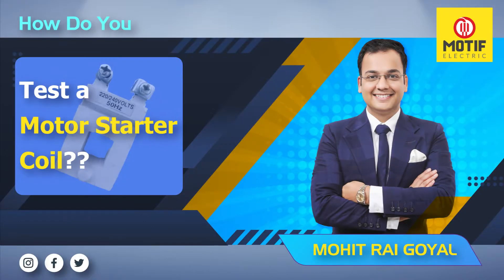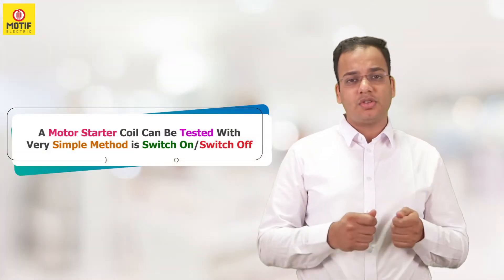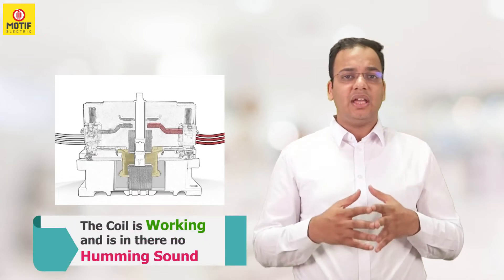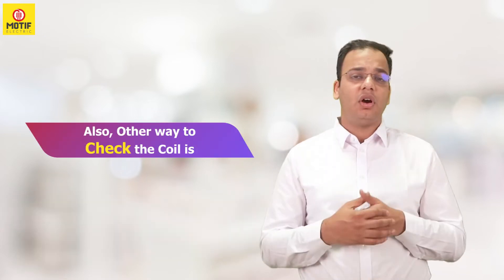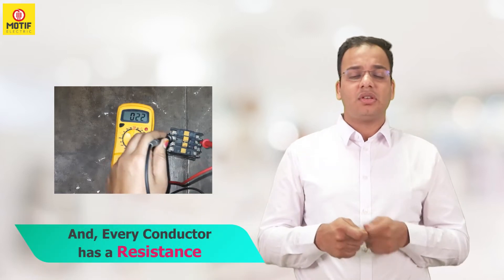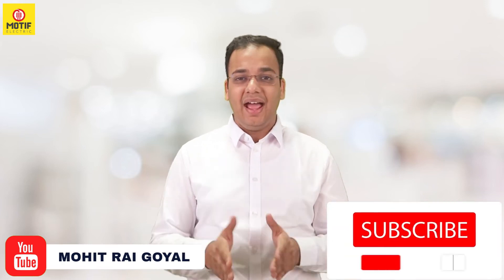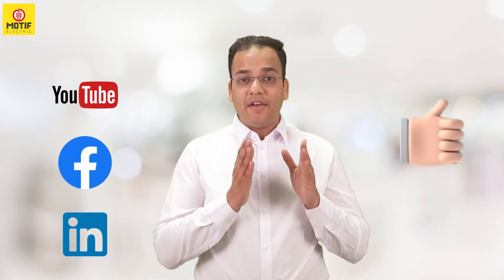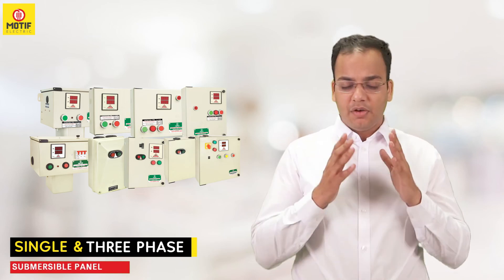How Do You Test A Motor Starter Coil | How To Test Contactor Coil Voltage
If you have a volt meter you can check the resistance of the coil. You should see a small amount of resistance measured in OHMs. That’s usually a good indication the coil is good. If you see no measurement at all it’s an indication the coil wire is broken, or as we call it open. If no volt meter is available a bad electrical coil will smell burnt, which is usually a good sign it is bad.

MOTIF Electric Limited has a vast range of contactor coil for single and three phase submersible starters, which will Protect your Motors/Pumps. Having 27 years of experience in Electrical Business, Motif is the renowned name in the industry. This Video is made specifically for How Do You Test A Motor Starter Coil and how to test contactor coil voltage Video for the Customers.

MOTIF ELECTRIC LIMITED is a leading manufacturing company which specializes in the manufacturing of Capacitors, Submersible Pump Panels & its Accessories in India. With more than 2 decades of experience in hand, now we are one of the top manufacturing company in our sector which design and manufactures all products under one roof.

Our Product Range includes Capacitors, Power Capacitors (Power Factor Correction), Single Phase Automatic Submersible Pump Panels, Three Phase Automatic Submersible Pump Panels (D.O.L & Star Delta), Direct Digital Panel Meters, Single Phase Preventer, Relays, AC Duty Contactors & Metal Push Button Switches (NO/NC).

➡️ how to test contactor with multimeter
➡️ 220v contactor coil resistance
➡️ how to test a 3 phase contactor
➡️ contactor coil resistance chart
➡️ should a contactor coil have continuity
➡️ 240v contactor coil resistance
➡️ how to test contactor coil voltage
➡️ how to test contactor coil with multimeter
➡️ how do i know if my contactor coil is bad
➡️ what is the coil voltage of a contactor
➡️ how to test contactor coil resistance
➡️ When checking a motor starter what can be checked if there is a suspected problem?
➡️ How do you check starter motor contacts?
➡️ How do you test a 3 phase motor starter?
➡️ How do you test a DOL starter?
➡️ How many ohms should a 3 phase motor read?
➡️ Testing starter motor field coil with multimeter
➡️ How to Test a Magnetic Contactor
➡️ Magnetic starter coil test
➡️ How to Check a Contactor Coil with a Multimeter
➡️ How To Troubleshoot Contactors

00:00:00 to 00:00:05 - How Do You Test A Motor Starter Coil?
00:00:05 to 00:00:39 - Explanation
00:00:39 to 00:01:00 - Other Information